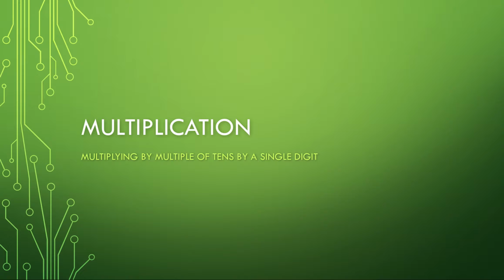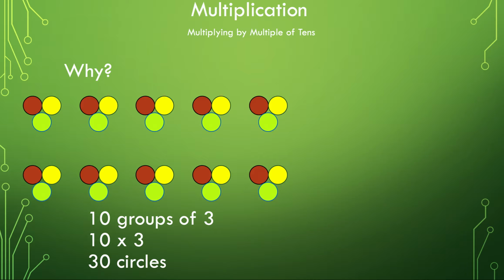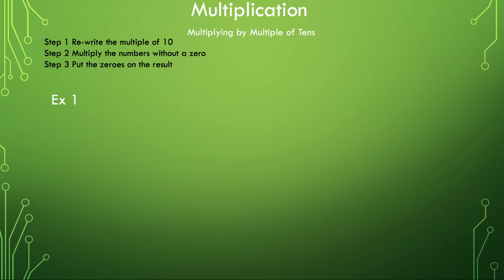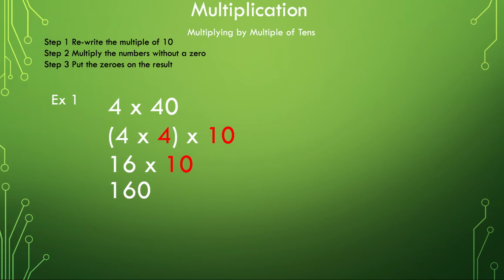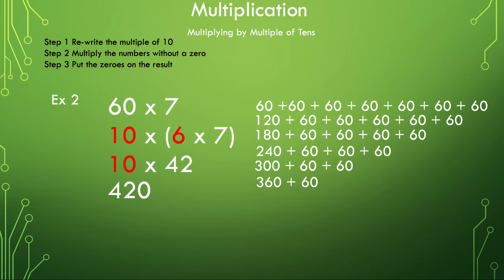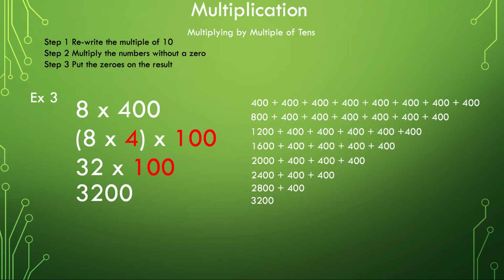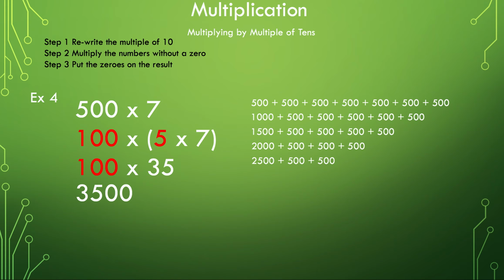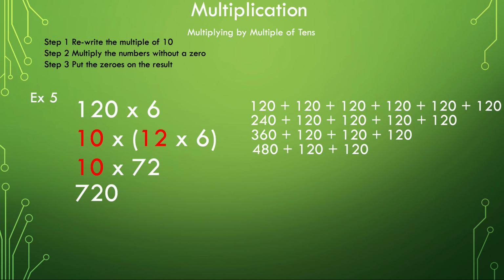Multiplication Multiple of Tens Part 1 - Math is the Way Corner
If you need a refresher on how to multiply of tens by a single digit then this video is for you.

Start - 0:00
Explanation - 0:30
Example 1 - 1:15
Example 2 - 2:09
Example 3 - 2:40
Example 4 - 3:15
Example 5 - 3:56
Your Turn - 4:34